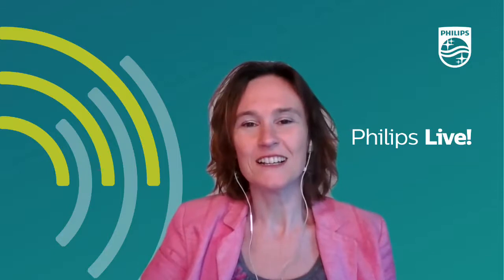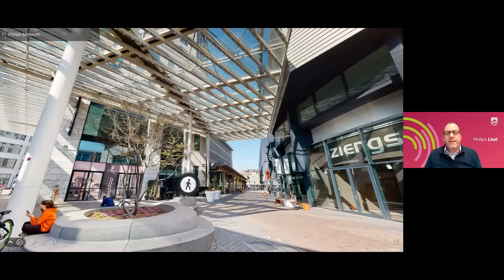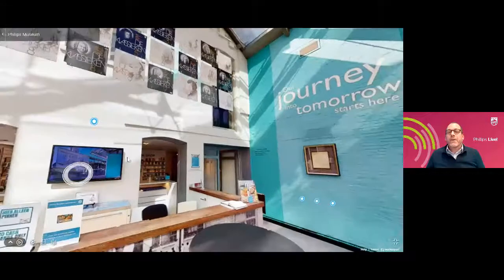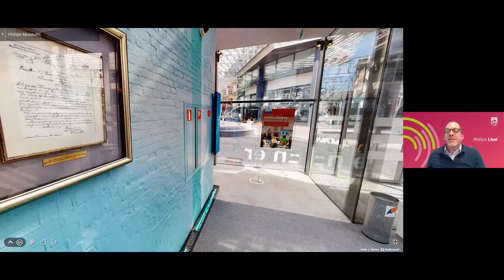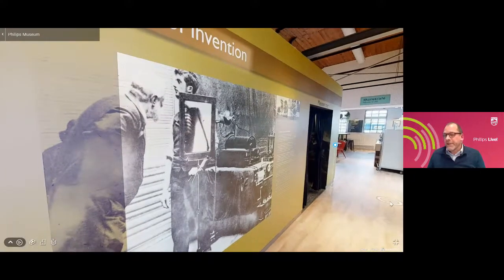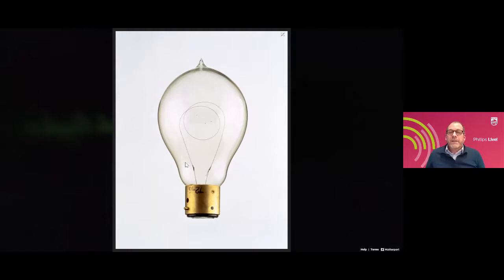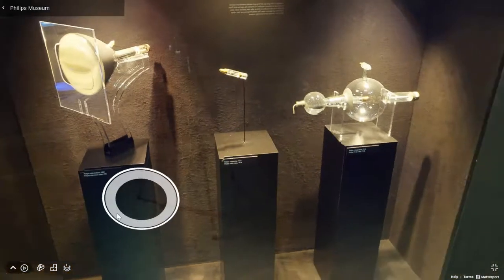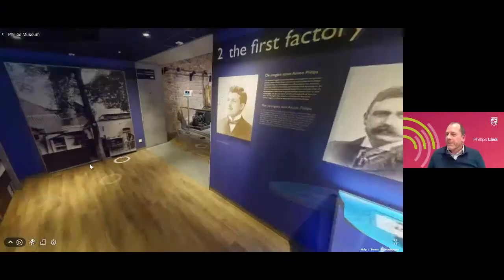Online Tour Highlights Philips Museum (English)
In this online tour through the Philips Museum you will learn more about the heritage of the company and the city of Eindhoven.